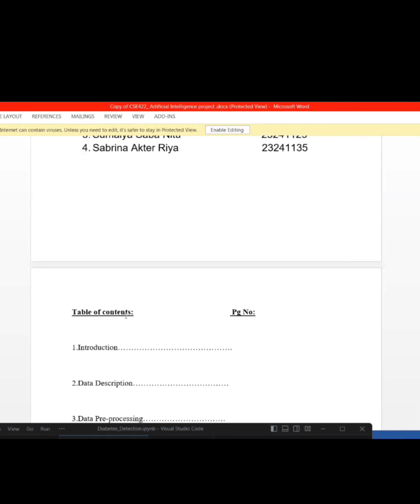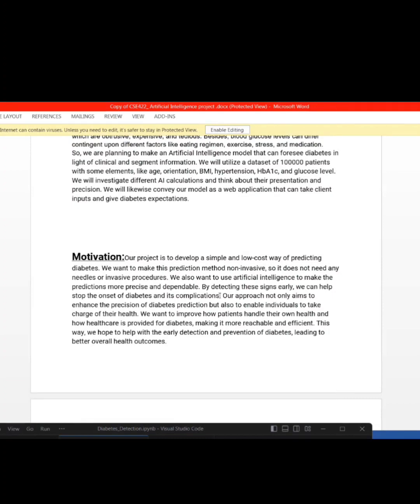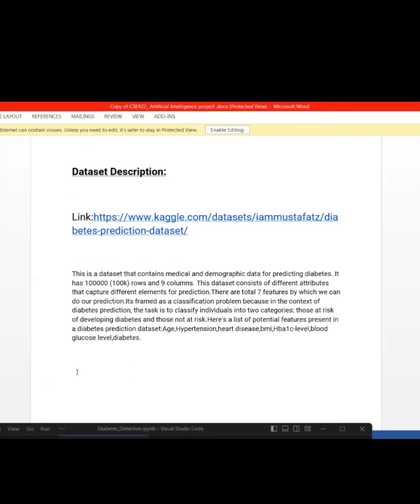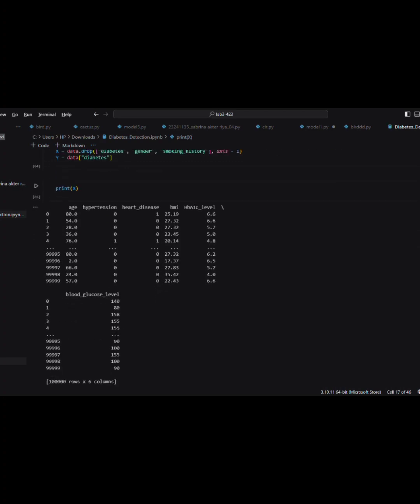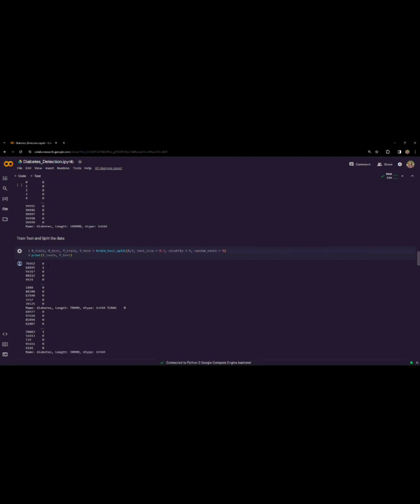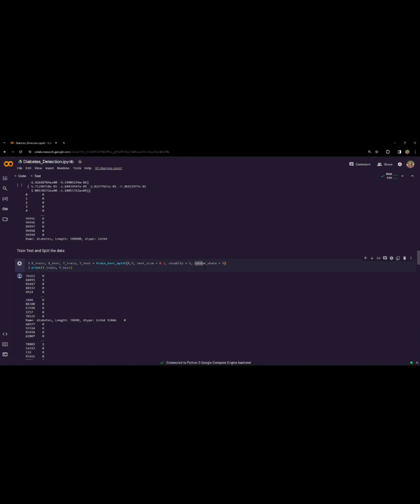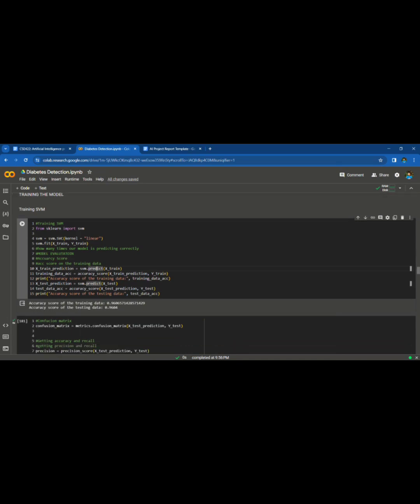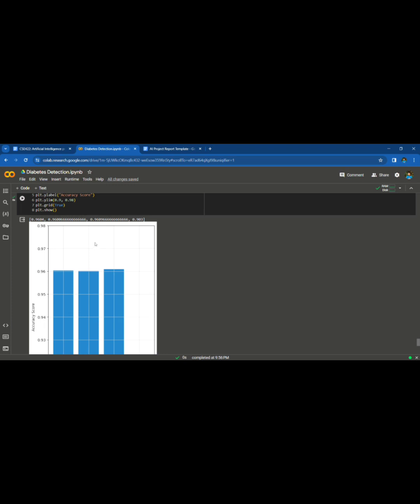CSE422 Lab Project (Diabetes Prediction)sec:07_group:02